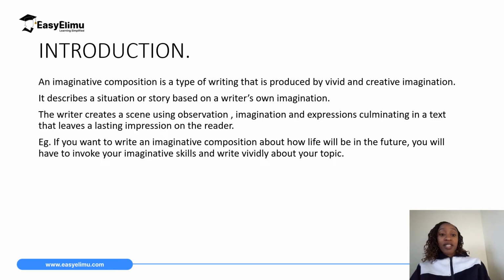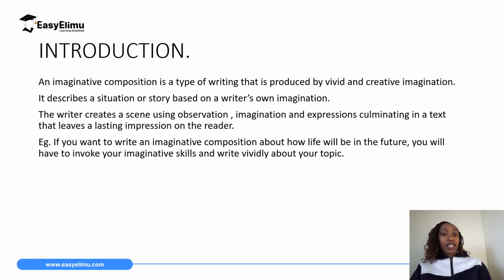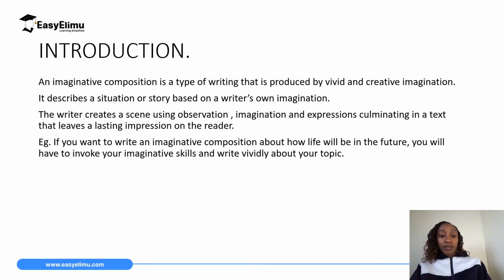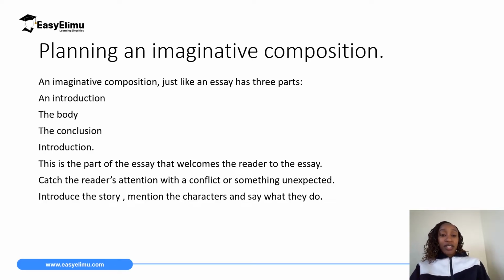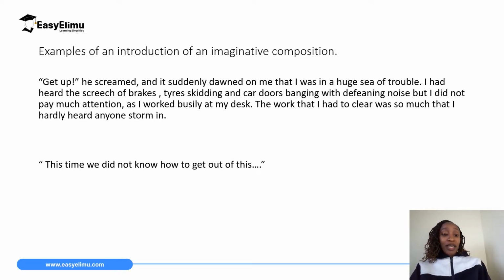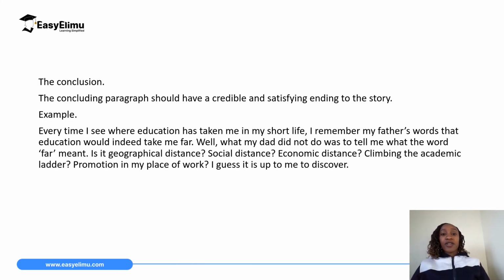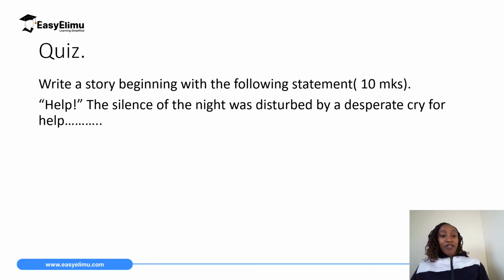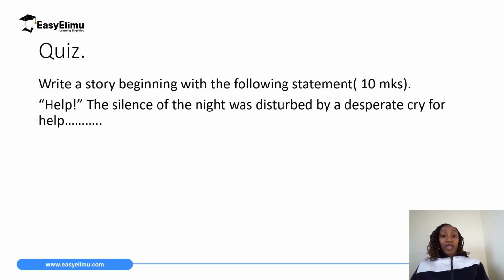Imaginative Compositions (Lesson 1 out of 3 Creative Writing)